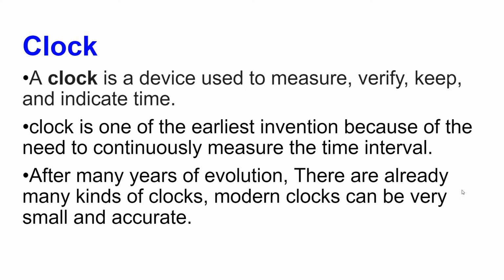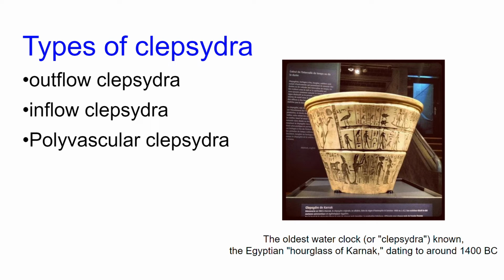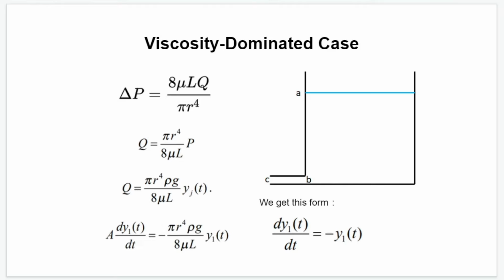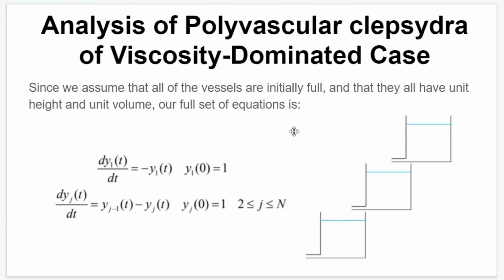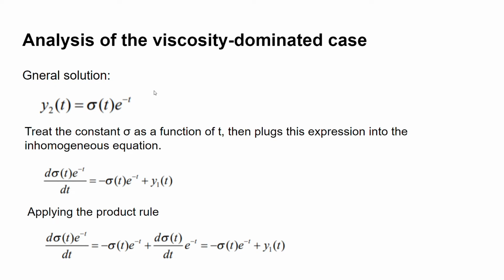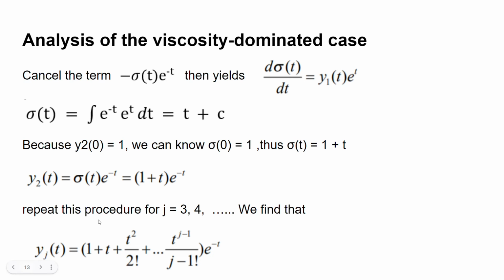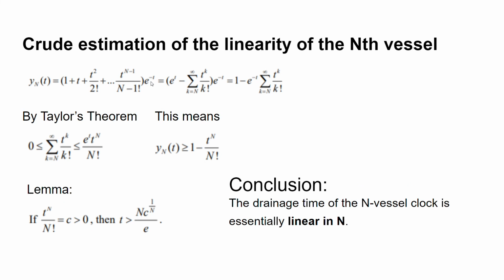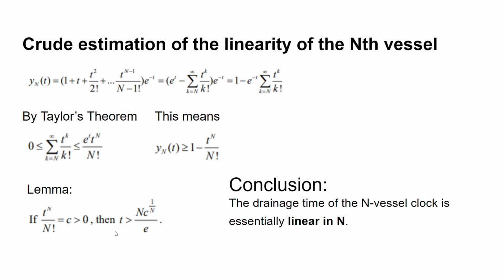ODE F2021, midterm video, group 14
all credit to 黃榆庭, 蕭方豪,  吳宗翰